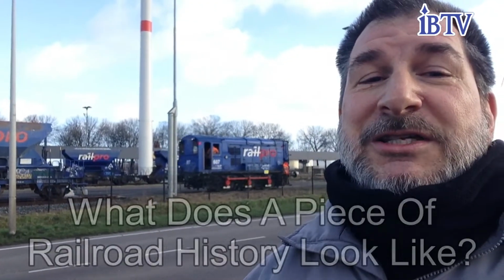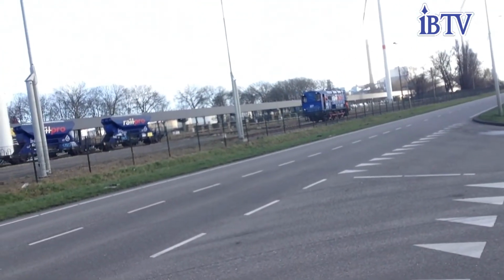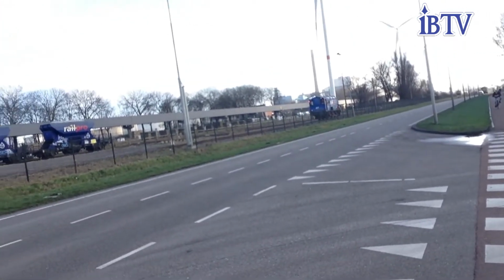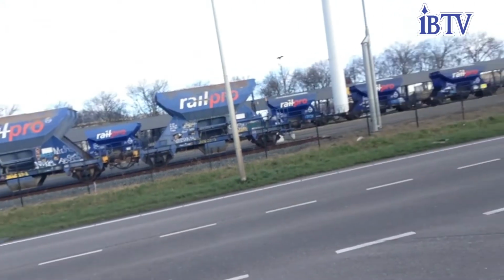IBTV's Socrates Explains De Rail Class Shunter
Amsterdammer Socrates legt graag dingen uit. Met zijn comedian-based kijk op de stad en Holland houdt hij ons, maar vaker  zichzelf, een spiegel voor. Vloggen zoals vloggen bedoeld is!